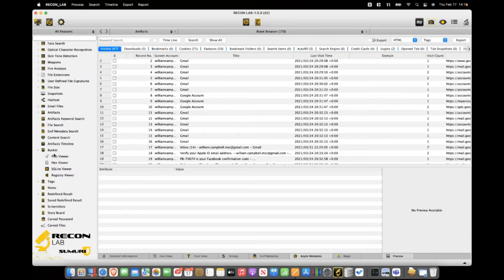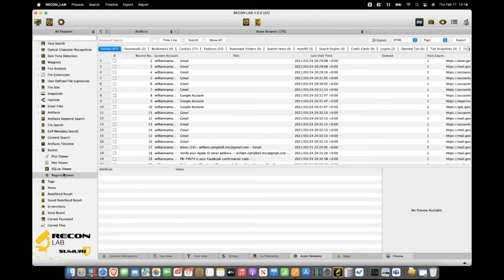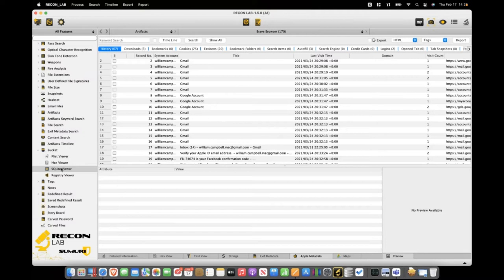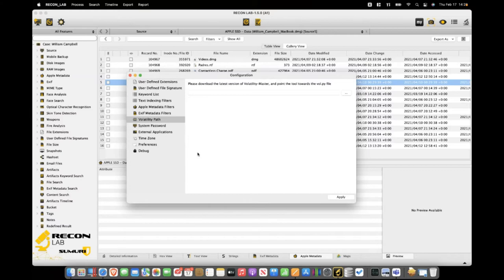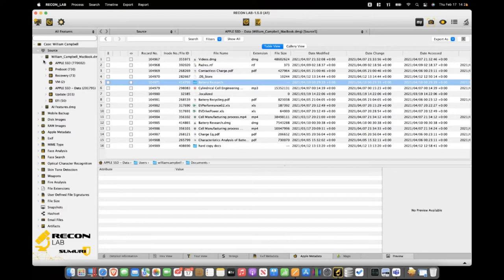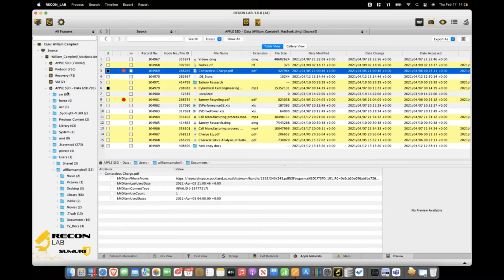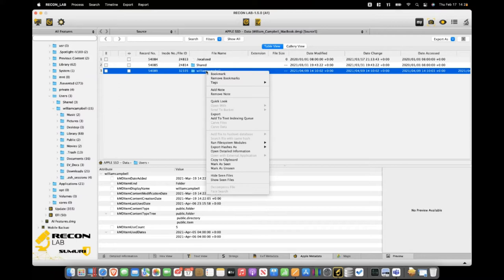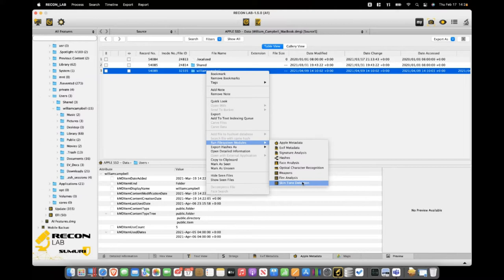How RECON Lab Is Changing MacOS Forensics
Join Teel Tech Canada hosts Frank Corkery,  Dave Burton, and SUMURI co-founder Steve Whalen as they take a look at all the new features that REOCN LAB 1.5.0 has to offer. With a new UI look and a whole host of new features, Steve will run you through how this new version of RECON LAB can change the way you do macOS analysis.